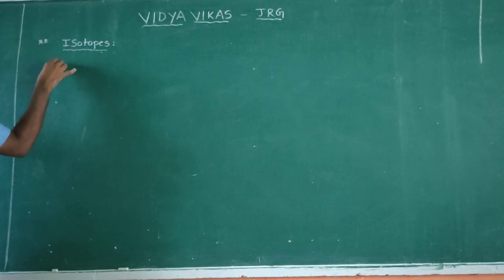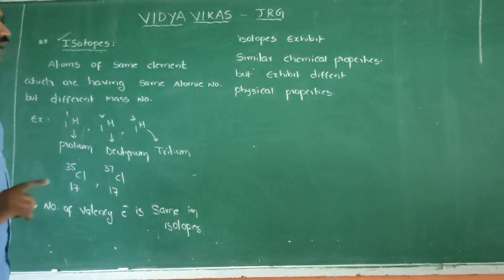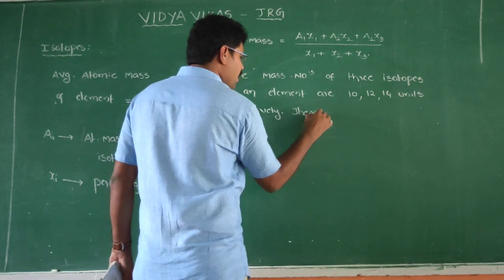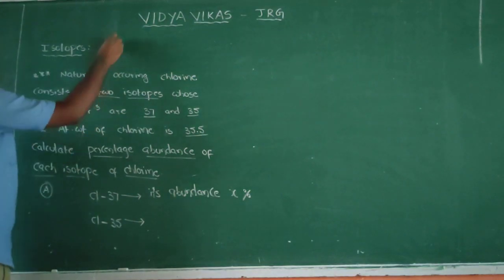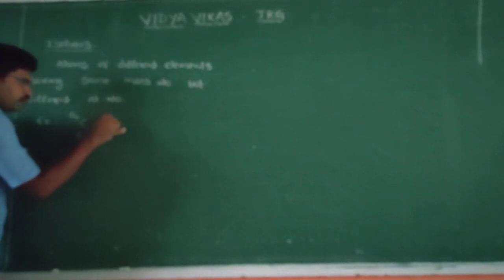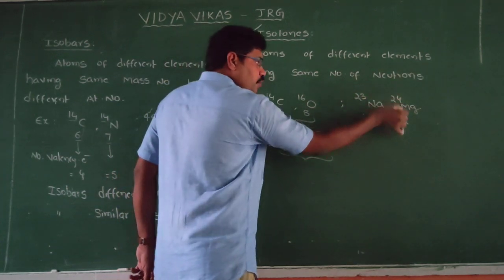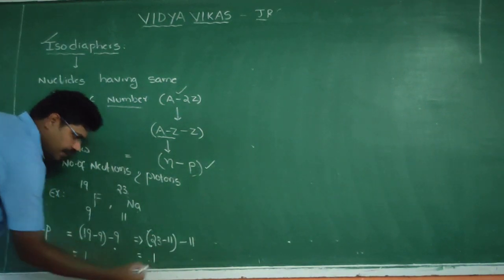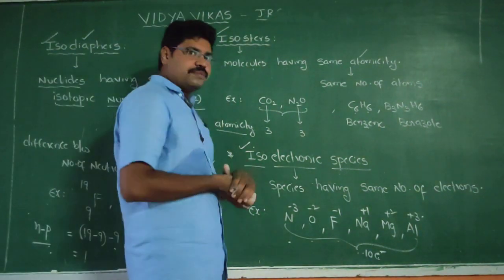chemistry ...atomic structure....date..5-10-20